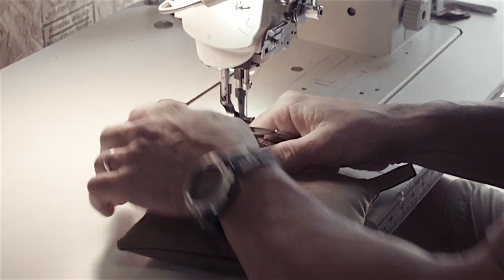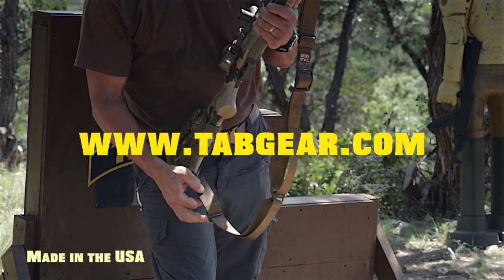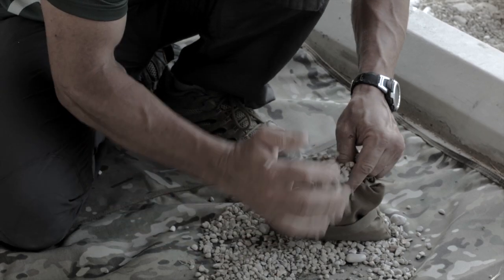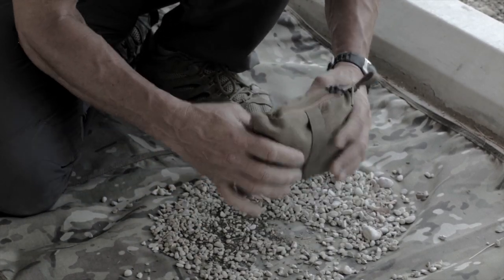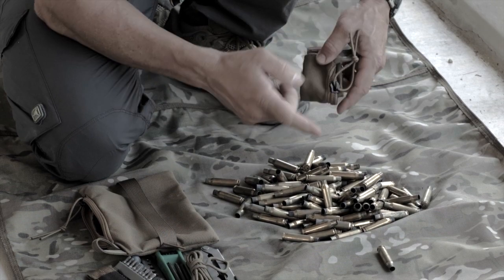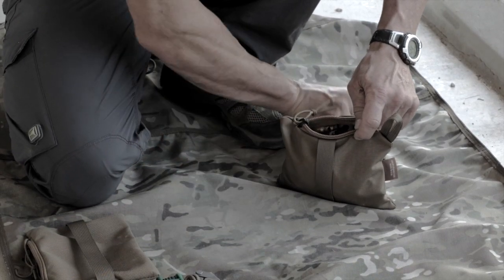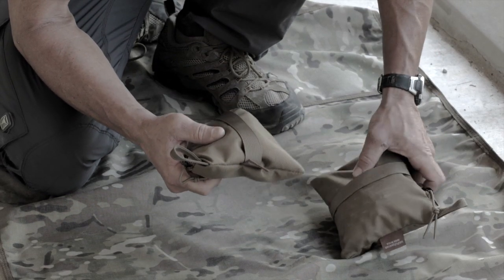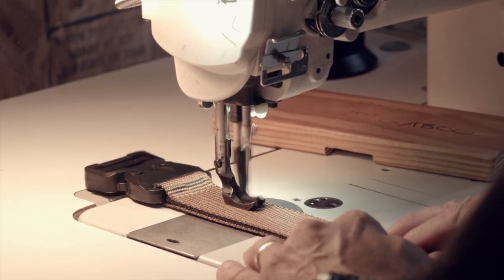TAB GEAR Zipper Pouch Rear Bag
Another TAB GEAR Video